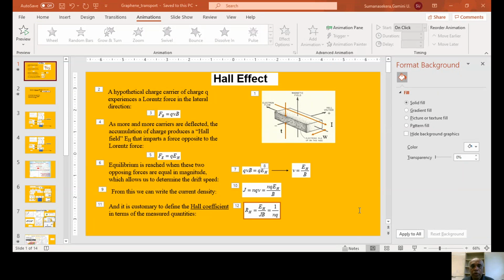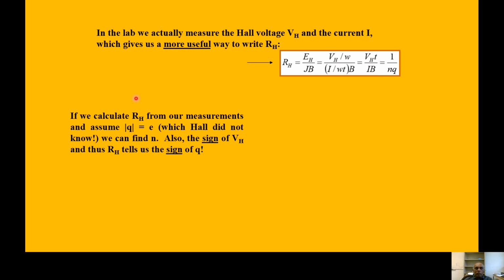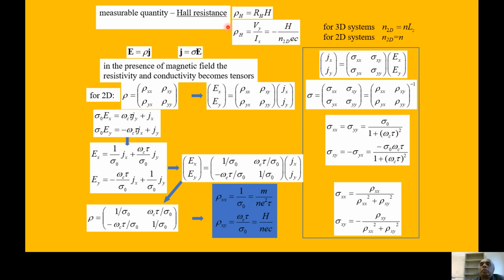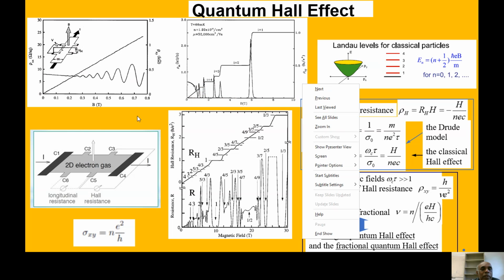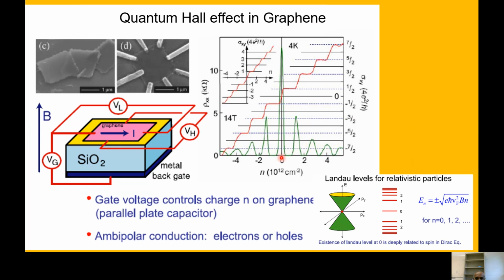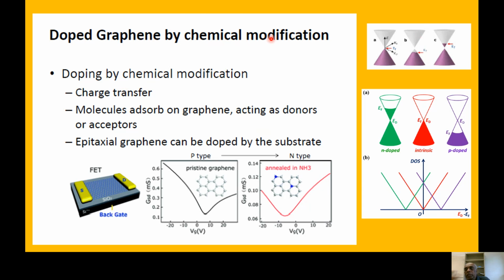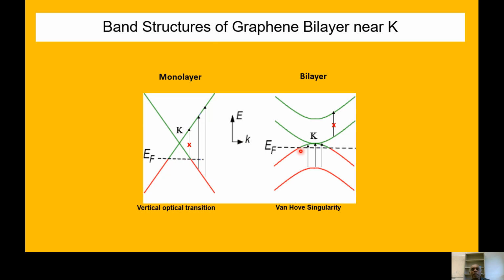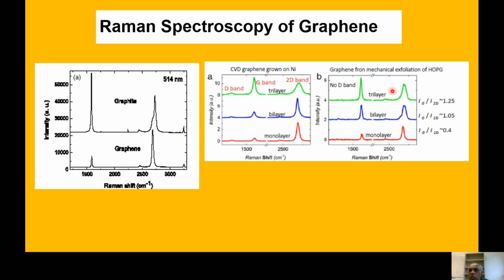Гамини Суманасекера. Квантовая теория и применение графена. Ч. 2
Лекция "Квантовая теория и применение графена и графеноподобных материалов. Ч. 2"